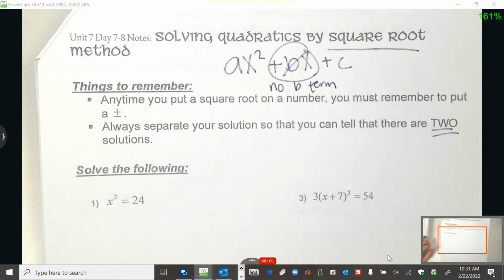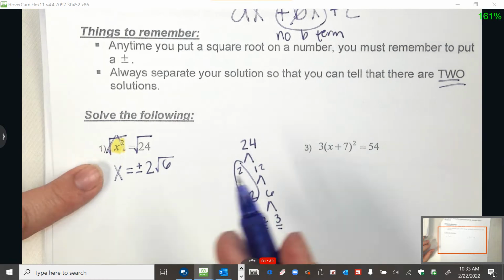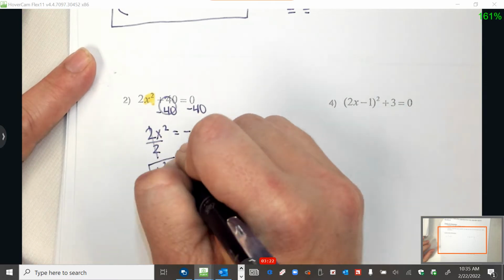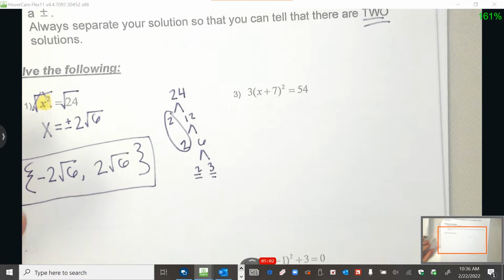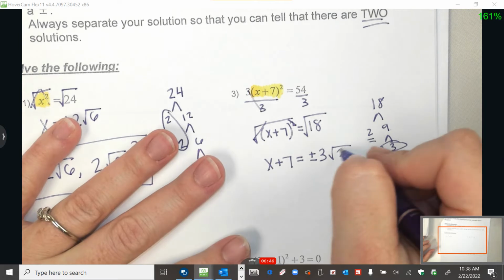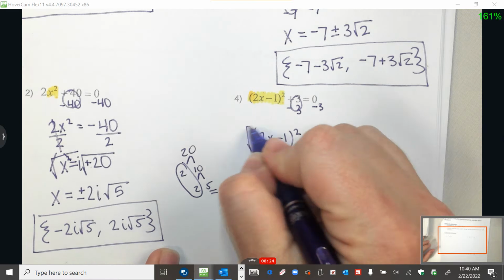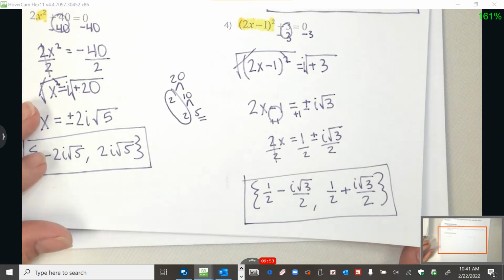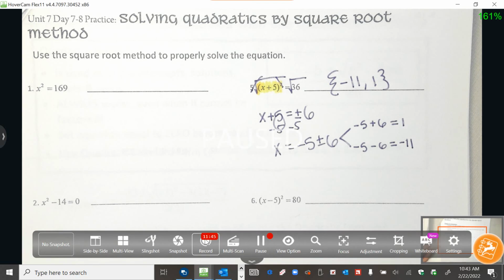AA - Unit 7 Day 7 Solving Quadratic Equations by Square Root Method